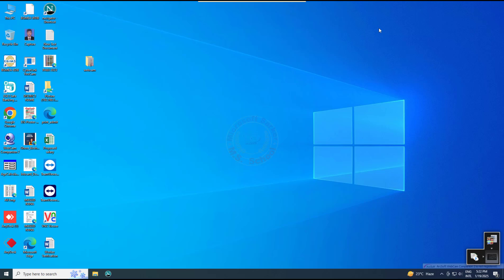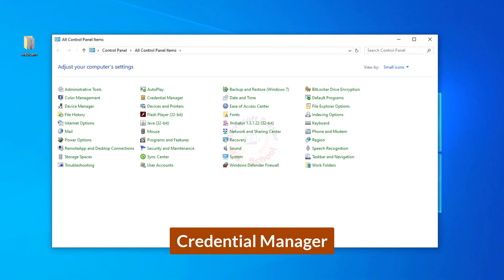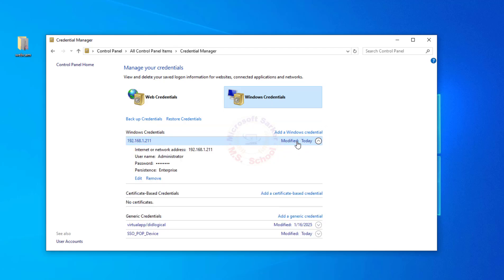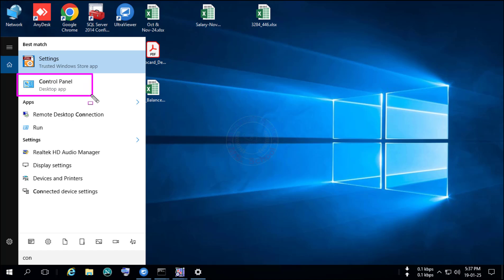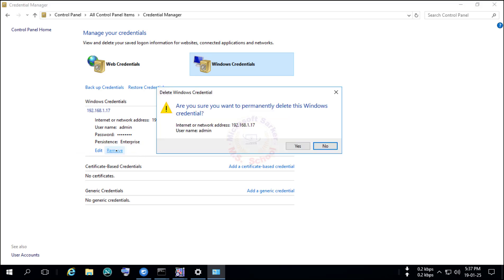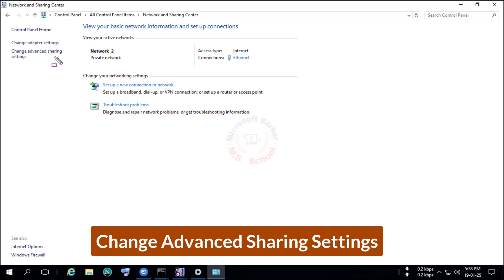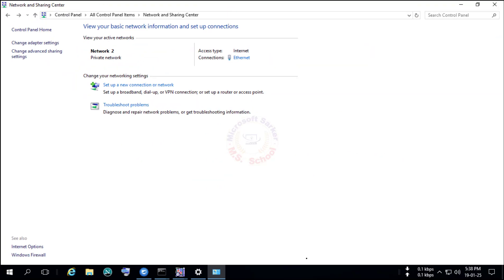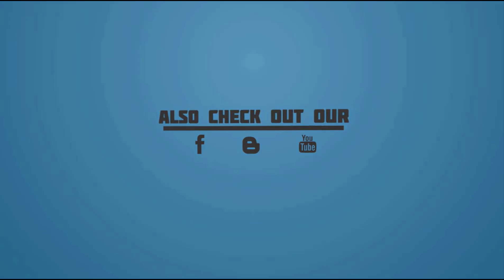Fixing Network Password Credentials in Windows 10/11 Made EASY!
How to Fix Enter Network Password Credentials in Windows 10/11.(Easy)

Today, I will show you how to solve the credentials problem from the Credential Manager.

Timestamps:
00:00  Intro
00:12  Remove network login credentials (Client PC)
00:57  Remove network login credentials (Host PC)
01:33  Turn Off Password Protected Sharing (Host PC)
02:11  re-try to share access (Client PC)
02:22  Outro

step1
Client PC

1. Press the Windows key, type control panel, select and click on control panel.
2. will display on the new interface. and click on credential manager./Remove any listed credentials/click on modified under   windows credential /and click remove /ask , are you sure you want to permanently delete thank click yes/
3. close the window and restart Your Computer.

Step2
Host PC

1. again to the control panel. Press the Windows key, type control panel, select and click on control panel
2. Go to Network & Sharing Center.
3. Click on Advanced Settings.
4. Go to All network Option.
5. Then click on Turn Off Password Protected Sharing.